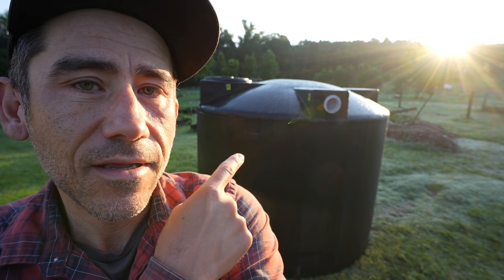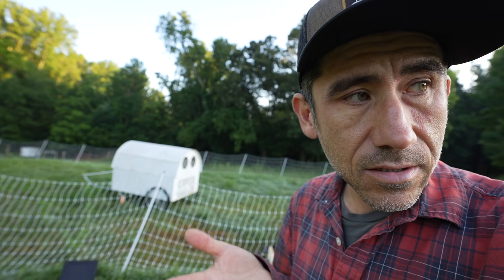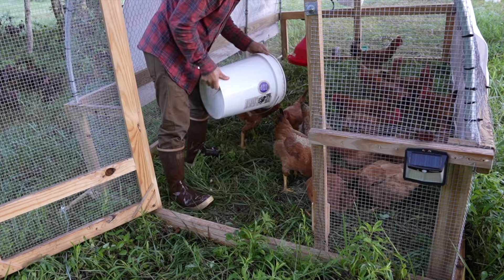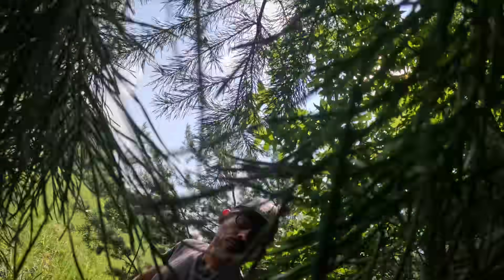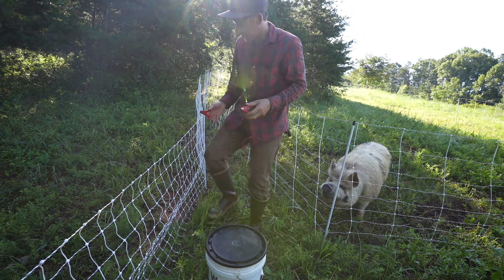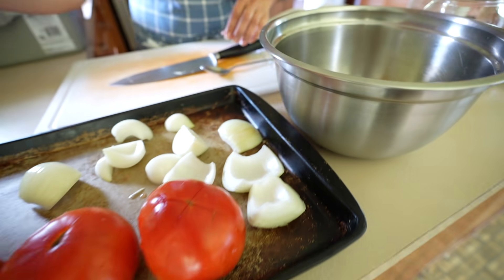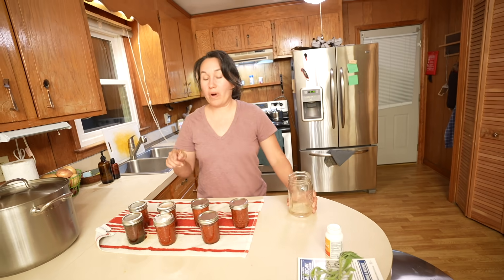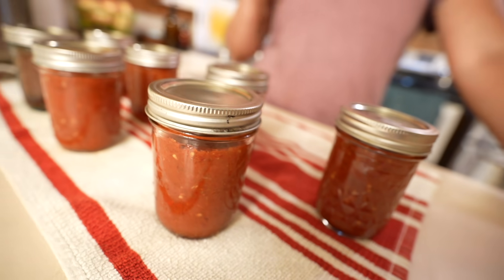Moving A Big Water Tank on Top of Property for Gravity Fed Rain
In today's Vlog we move 1,000 gallon water tank uphill, can tomatoes and move our animals. See Below for links!

Podcast: https: @Homesteadshoptalk